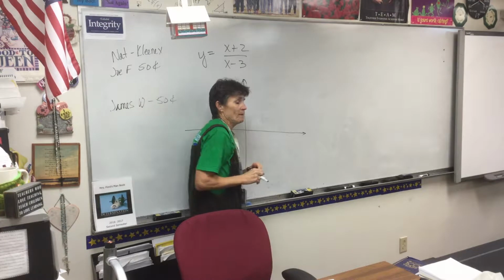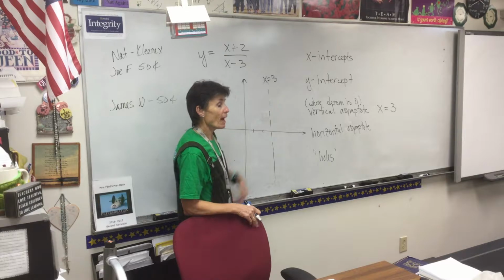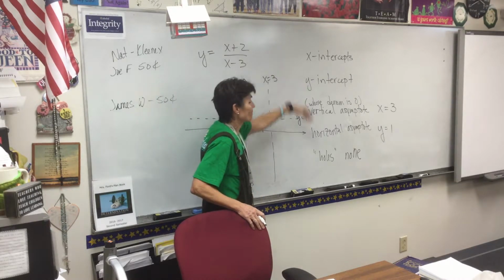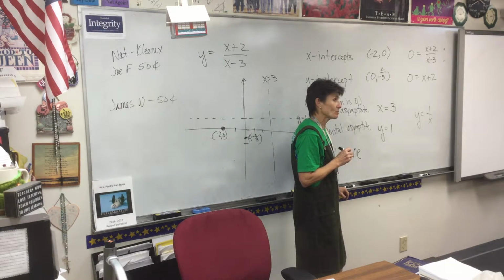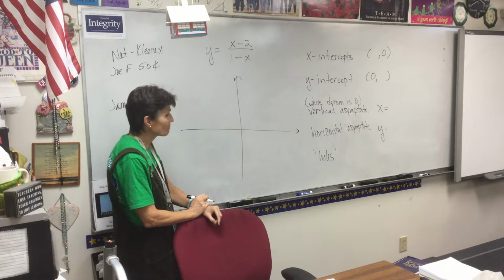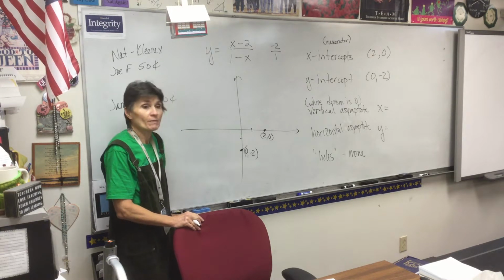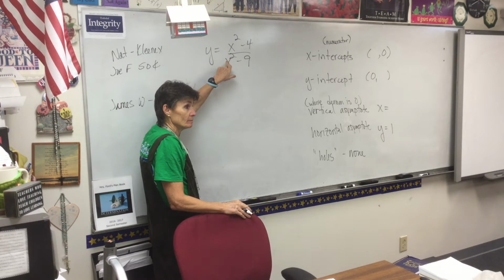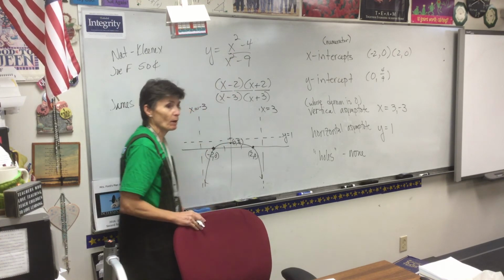Video 10-19-18 Precal C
Notes 2.6 a, b, c